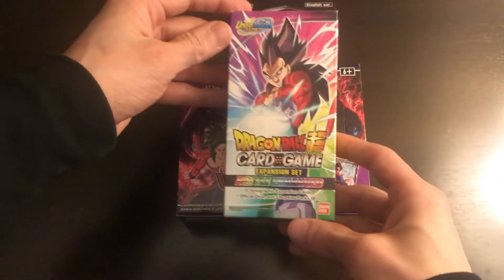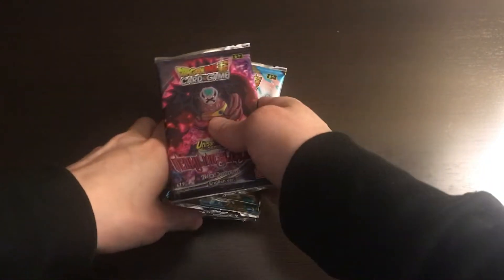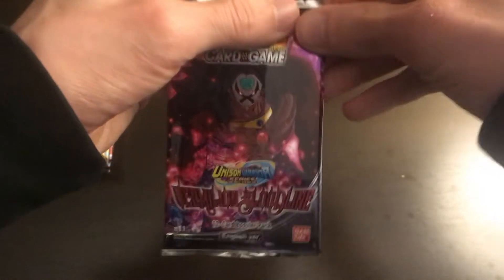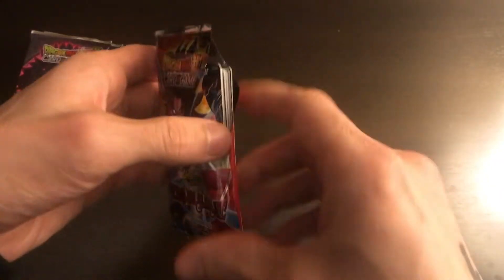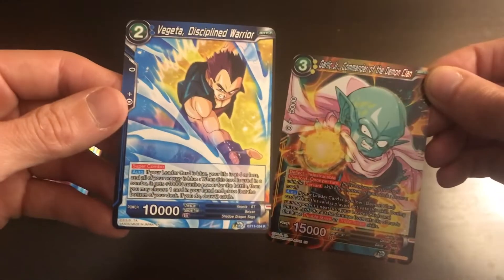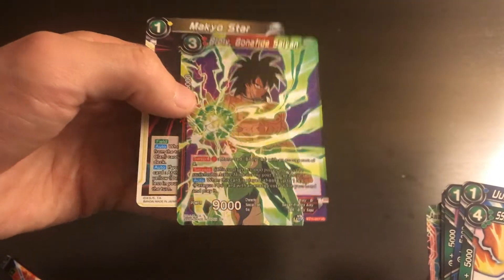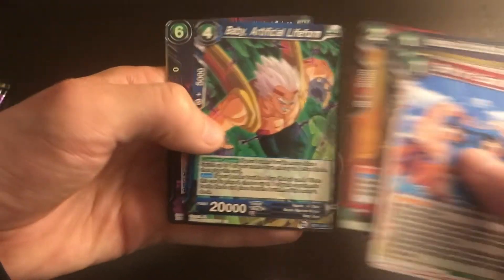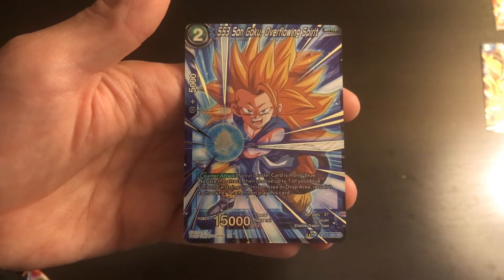Vermillion Bloodline Dragon Ball Super TCG Unboxing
Unboxing of the Vermilion Bloodline Dragon Ball Super TCG Box 2 of the 3 part Unison Warriors Series